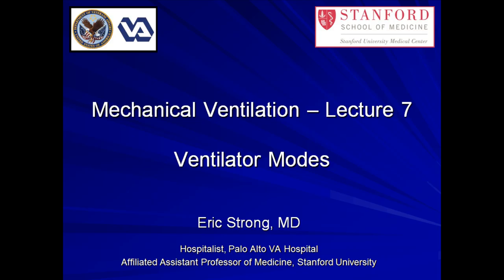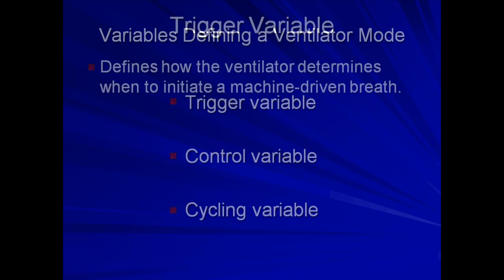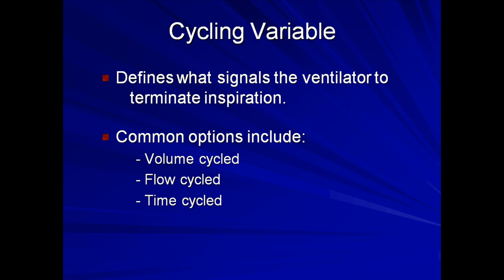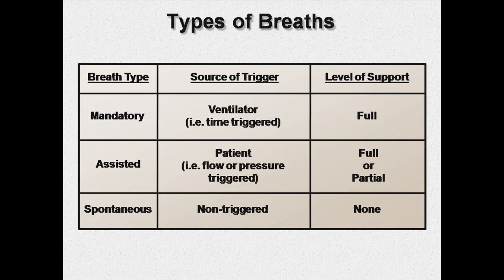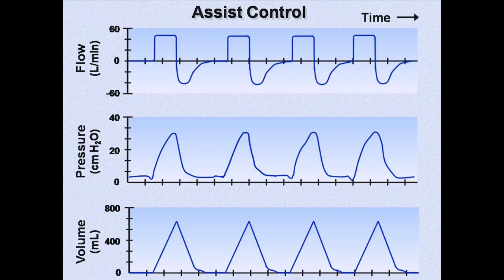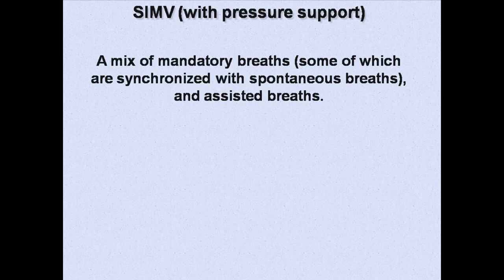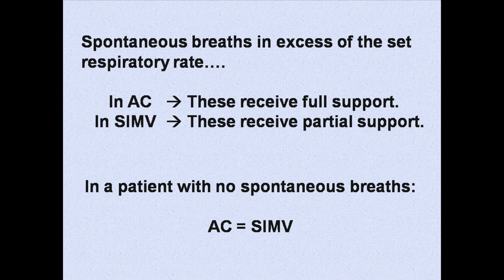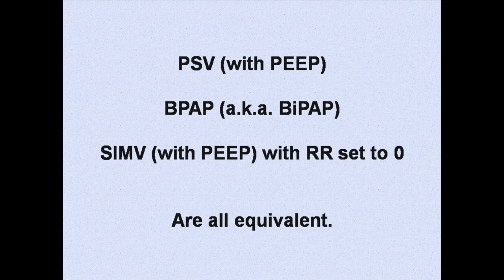Ventilator Modes (Mechanical Ventilation - Lecture 7)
A lecture on the various modes of mechanical ventilation, focusing on assist control, SIMV, pressure control ventilation (PCV), and pressure support ventilation (PSV)